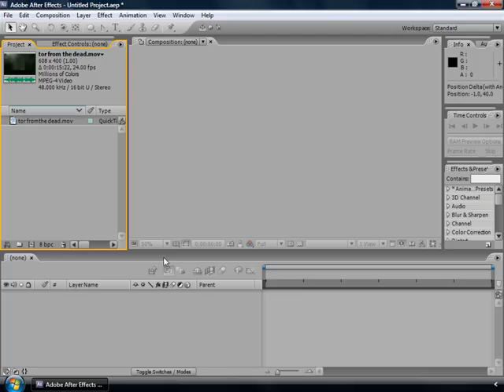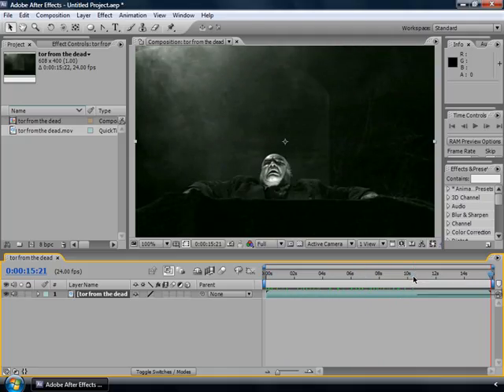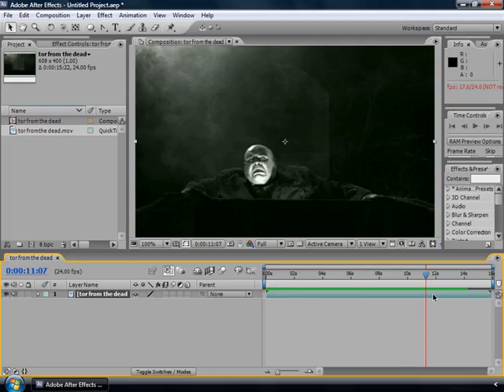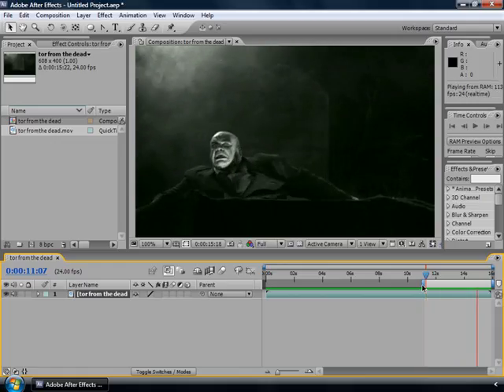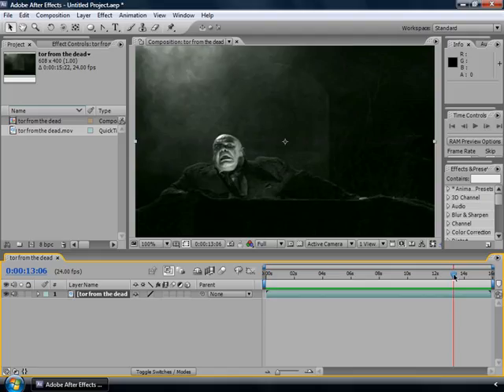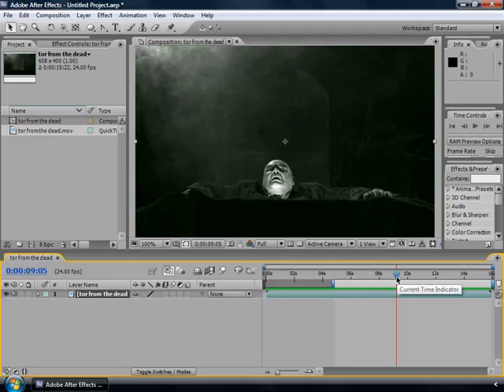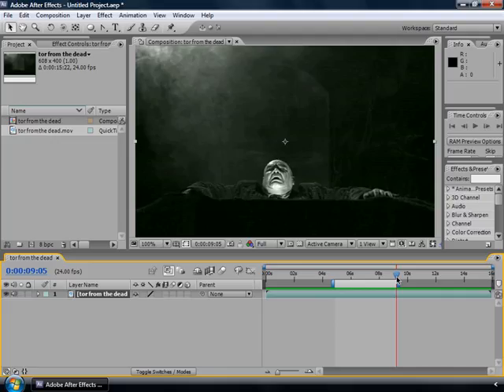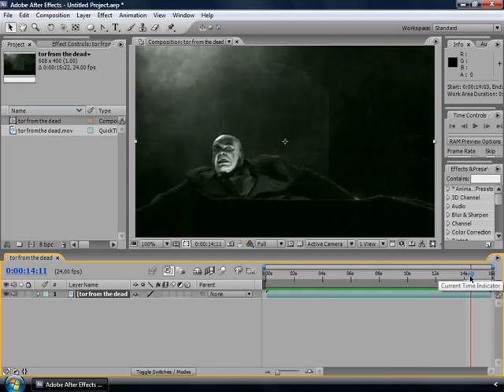After Effect 07_09_work.mov